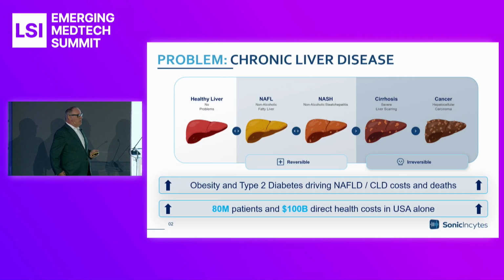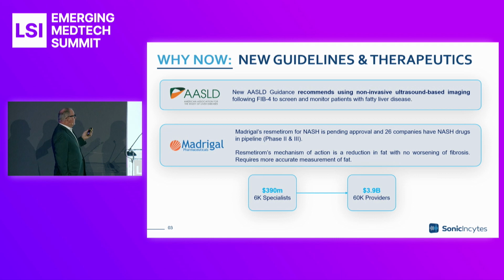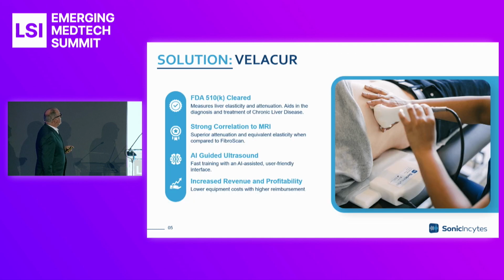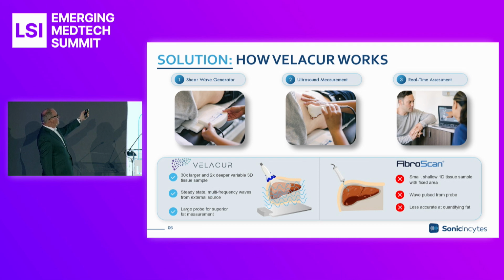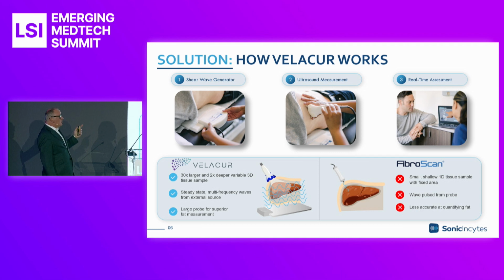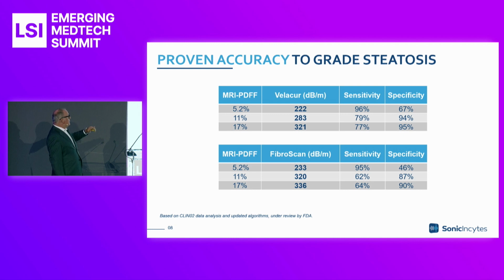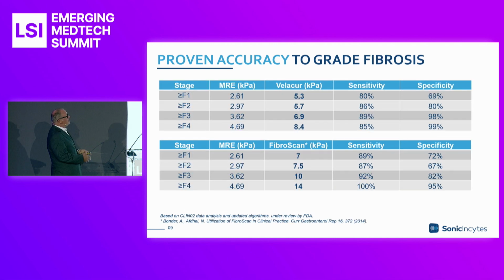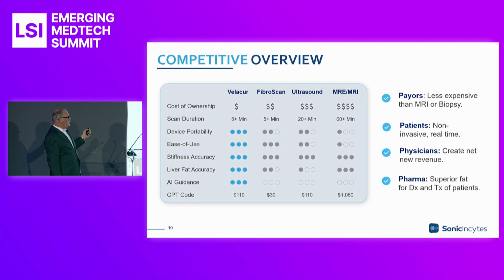Barry Allen Presents Sonic Incytes at LSI Europe '23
Barry Allen presented Sonic Incytes at LSI Europe ‘23 Emerging Medtech Summit.

Sonic Incytes' Velacur is a portable, handheld ultrasound that integrates machine learning to enhance image guidance, resulting in a confident assessment of liver health in all body types.